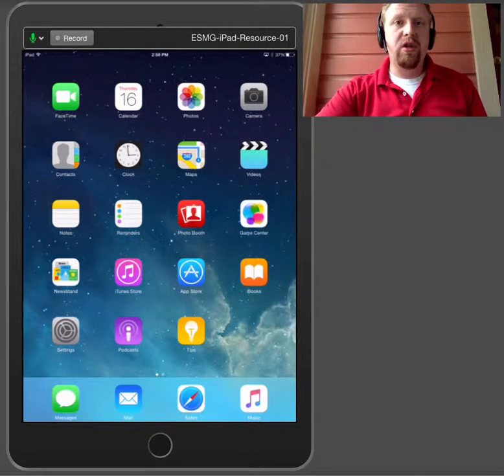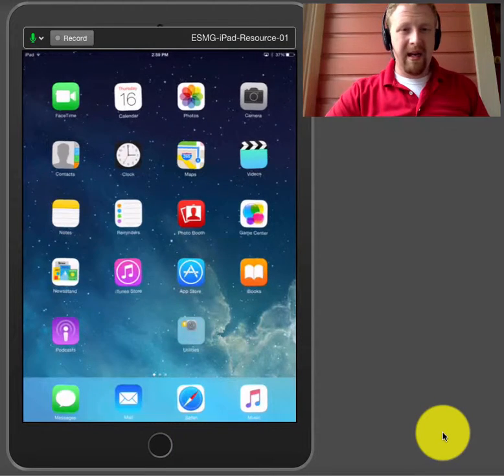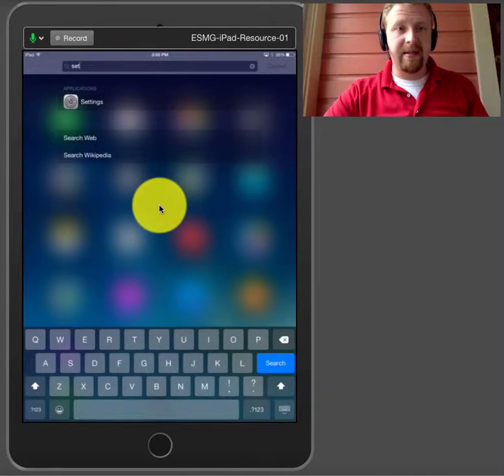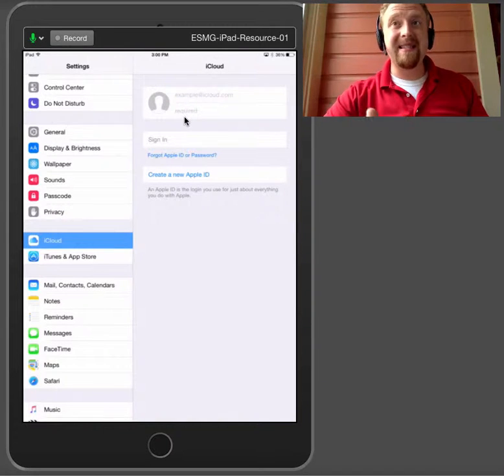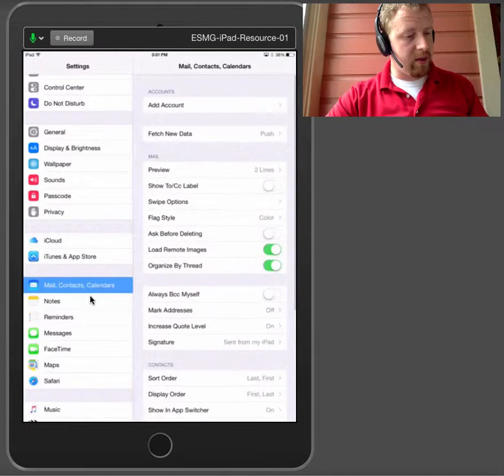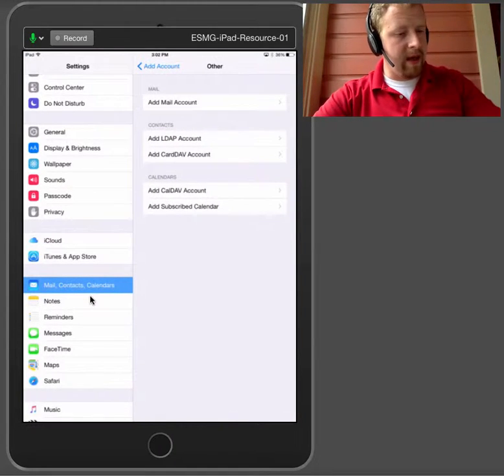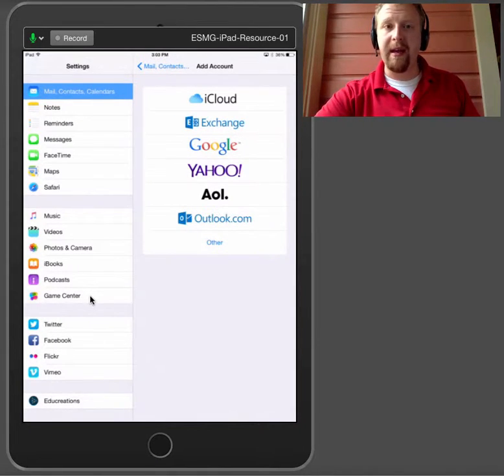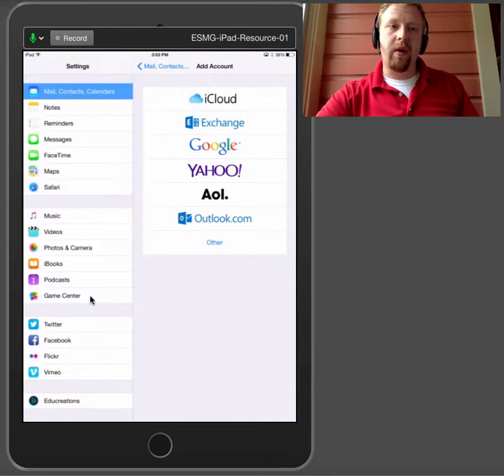Adding Email to your iDevice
This video describes where to go and how to add email accounts to your iDevices like iPads and iPhones.